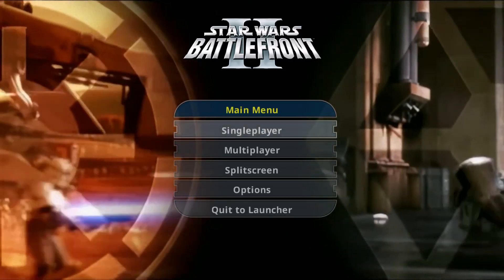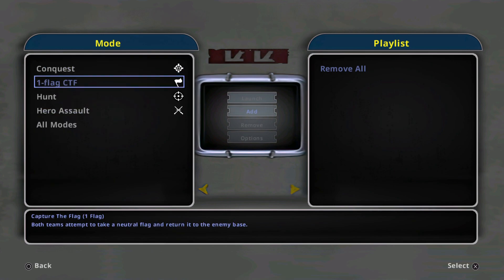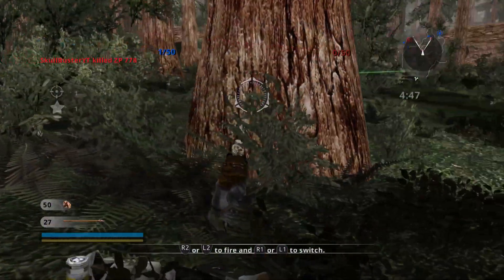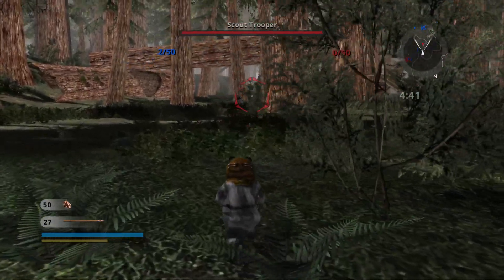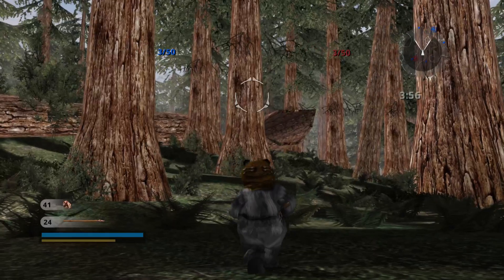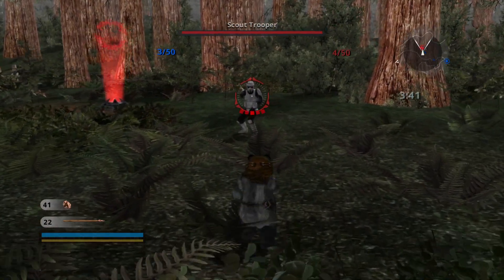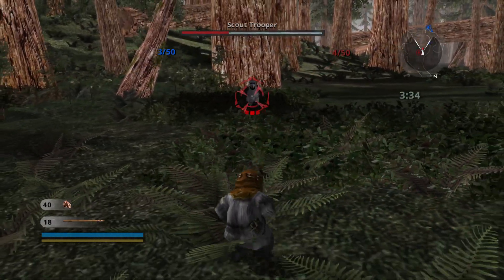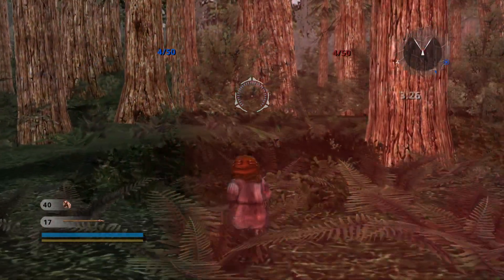How To Play As Ewok Star Wars Battlefront Classic Collection (SWB Classic Ewok Gameplay)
In Star Wars Battlefront Classic Collection there is gamemode where you can play as different Species on different worlds, this is Endor where you can play as an Ewok.

Star Wars Battlefront Classic Collection is a video game released Aspyr that combines the classic Star Wars Battlefront games[2]—the 2004 Star Wars: Battlefront and its 2005 sequel Star Wars: Battlefront II—originally developed by LucasArts and Pandemic Studios.[4]
The Classic Collection features content inspired by the original and prequel trilogies and includes restored online play for up to 64 players, expansions to Hero Assault mode, and all previously released bonus content for both titles.